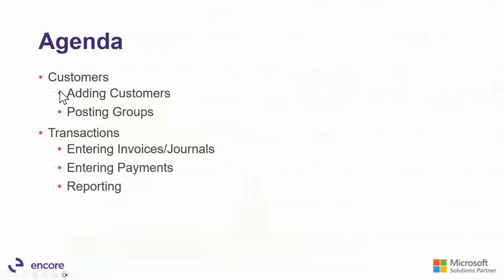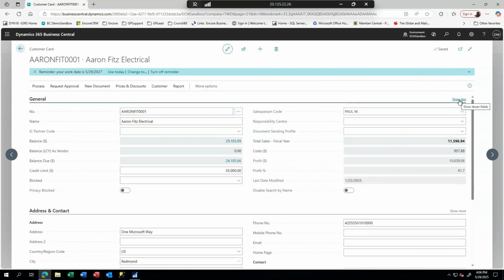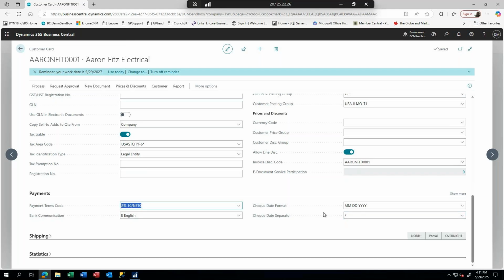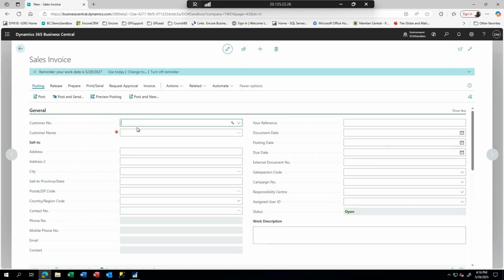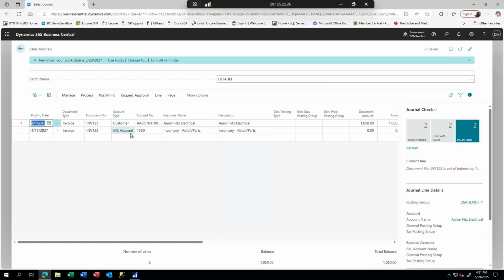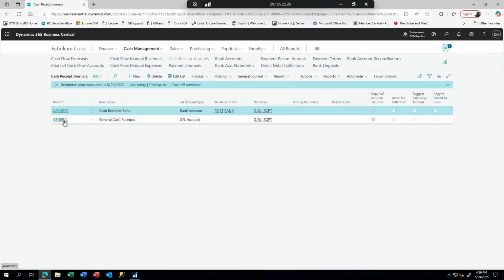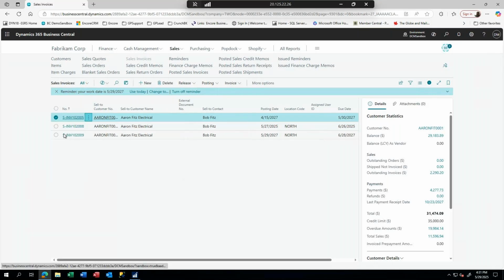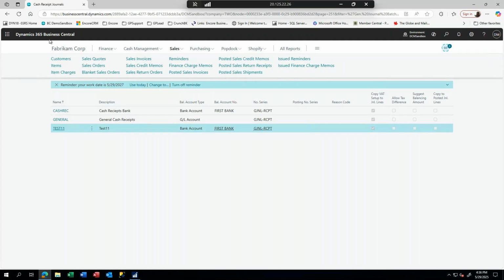Functionality in Dynamics GP Compared to D365 Business Central | Accounts Receivable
Learn how to perform common Accounts Receivable tasks in Dynamics GP and Dynamics 365 Business Central. This session provides a detailed function-to-function comparison to help your transition from Dynamics GP to D365 Business Central.

Topics Covered: Accounts Receivable
- Adding Customers
- Entering AR transactions
- Entering Sales Invoices
- Entering Cash Receipts
- Viewing Details of Posted Transactions